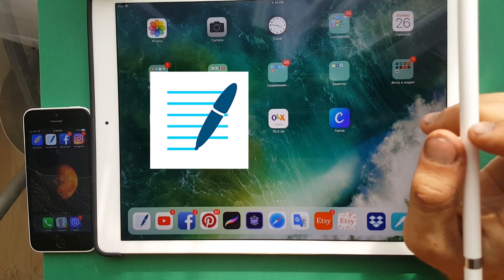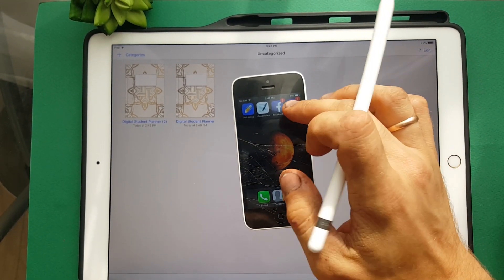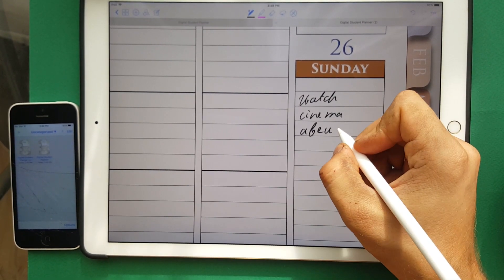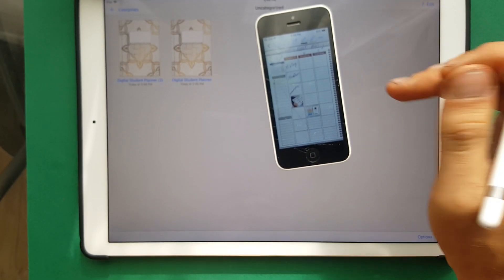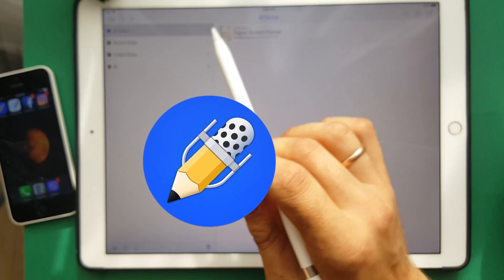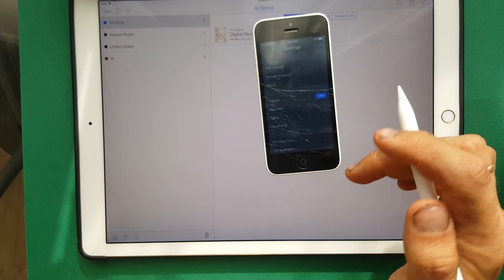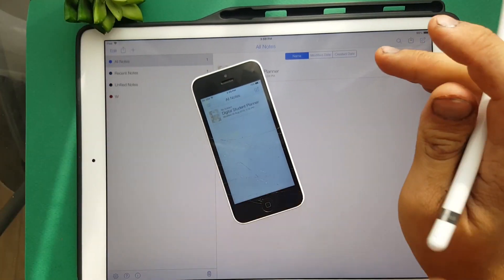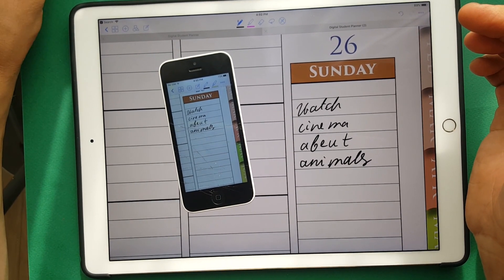Notability vs Goodnotes 4 How to sync Notes app from iPad to iPhone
Today I'll show you how to synchronize your notes in the Goodnotes and Notability from the iPad to that iPhone. It is usuful for digital planning in iPad, watch this review and leave comments )

Write in the comments is it useful for you to view your entries on your phone? Plan with me and my digital planner )

Pay attention to the digital planner for the iPad pro, iPad 2018, iPad Air and all other iPad with any stylus